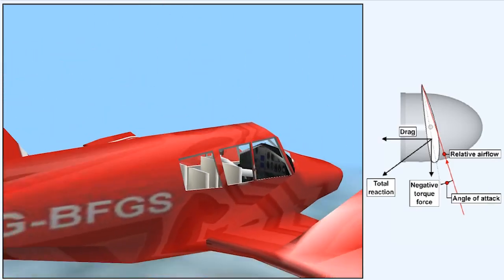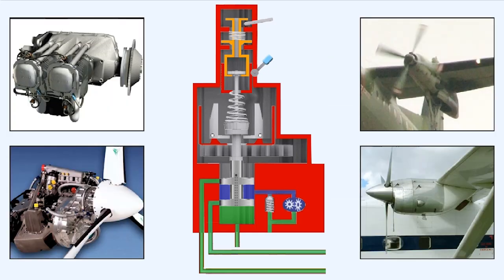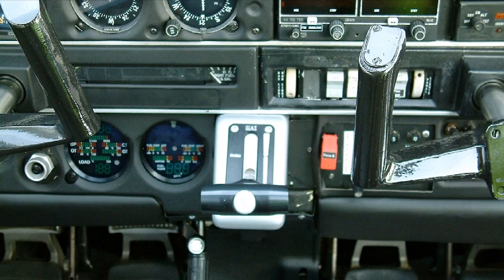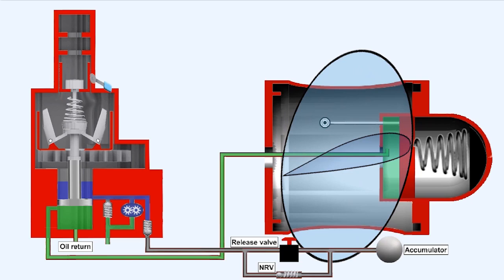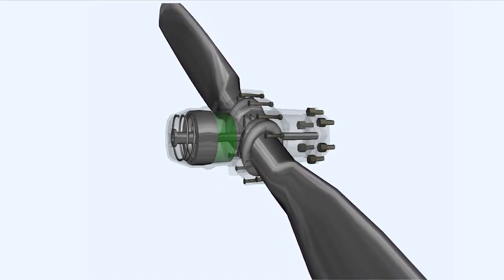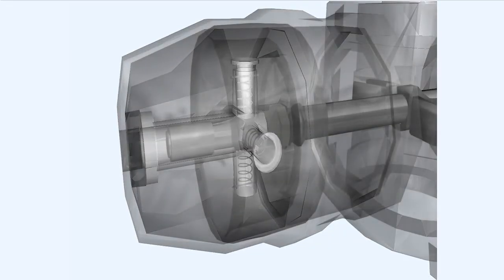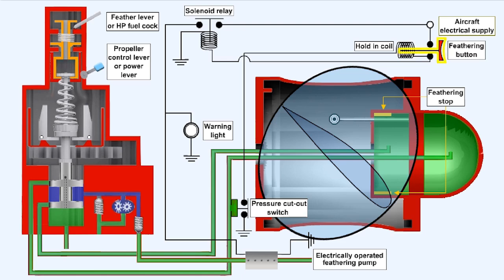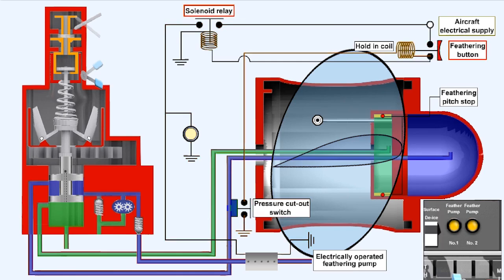ATPL Piston Engines 021 - Ep.24: Propellers (Part 3) | ATPL Training | ATPL Exams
Welcome to ATPLation! ✈️ In this episode of our ATPL Piston Engines series, Propellers (Part 3), we delve into the advanced operational techniques, performance optimization, and emergency management of propeller systems in piston-engine aircraft. Understanding how to master propeller performance, handle complex scenarios, and maintain compliance with aviation regulations is essential for ATPL exams and real-world flight operations. ✅

Propeller systems are not just mechanical components—they are dynamic tools that significantly influence aircraft performance, safety, and efficiency. This episode focuses on advanced topics, including feathering, reverse pitch, and special operational considerations. We cover how to troubleshoot propeller issues, manage emergencies, and ensure safety through proper maintenance and regulatory compliance.

📌 What you will learn in this episode:
🚀 Advanced propeller management techniques:

Feathering Propellers: When and how to feather a propeller during engine failure scenarios
Reverse Pitch Operations: Using reverse thrust to improve ground handling and reduce landing roll
Adjusting Propeller Pitch in Flight: Balancing performance and efficiency through proper RPM management
🛠️ How to optimize propeller performance:

Setting the correct propeller RPM for different phases of flight: Takeoff, climb, cruise, and descent
Using the propeller control lever effectively: Achieving the best balance between power and fuel efficiency
Minimizing noise and vibration through pitch adjustments and balancing
🛫 Emergency procedures involving propeller systems:

Recognizing signs of propeller control failure: What to do if the pitch control or governor malfunctions
Handling runaway propellers: Emergency actions to prevent structural damage and maintain control
Safe practices for dealing with propeller overspeed and underspeed scenarios
⚙️ Maintenance and troubleshooting for propeller systems:

Common issues with hydraulic and mechanical pitch control systems
Ensuring the propeller governor is functioning correctly
Inspection techniques to detect wear, corrosion, and imbalance
🔎 Regulatory compliance and best practices:

EASA, ICAO, and FAA regulations on propeller maintenance and operational limits
Understanding documentation requirements for propeller system inspections
Following recommended maintenance schedules to avoid failures
🚨 Real-world scenarios and advanced pilot insights:

Learning from incidents involving propeller malfunctions and recovery techniques
Practical tips for enhancing safety and performance with advanced propeller systems
📖 Key ATPL exam topics:

Complex propeller system questions likely to appear in ATPL Piston Engines exams
Strategies for answering scenario-based questions and technical problem-solving
🎯 Why this video is crucial for ATPL students:
✔️ Advanced understanding of propeller systems is vital for pilots operating high-performance piston-engine aircraft
✔️ ATPL exams frequently test advanced propeller concepts, emergency procedures, and regulatory knowledge—be fully prepared with expert insights
✔️ Real-world scenarios where pilots must master propeller control, handle emergencies, and ensure safety under various flight conditions

🚀 Whether you're preparing for EASA, FAA, or ICAO ATPL exams, or just looking to enhance your aviation expertise, this episode provides a structured, easy-to-follow guide to mastering advanced propeller systems and ensuring safe piston engine operations.